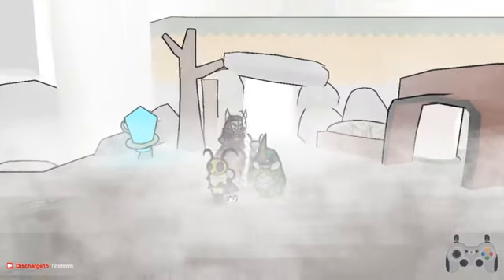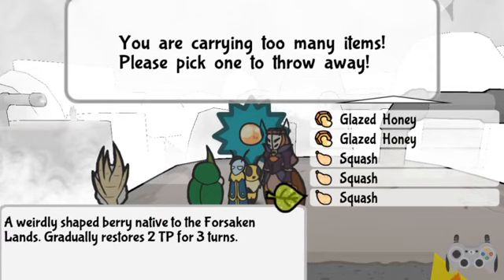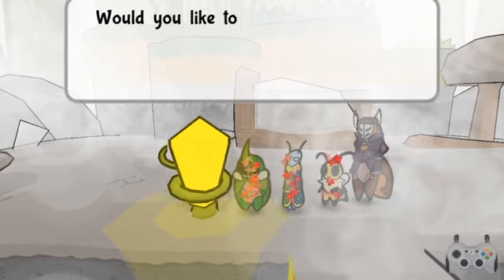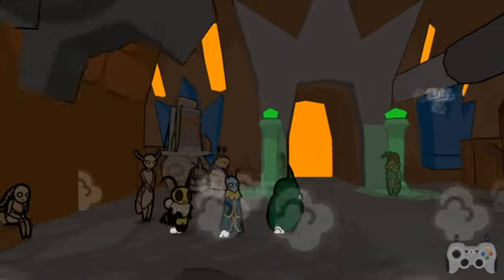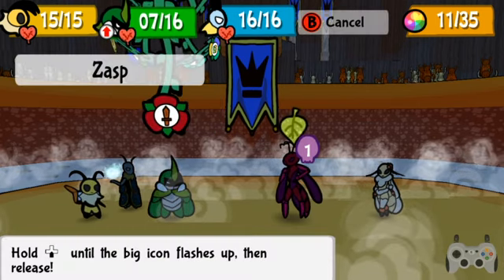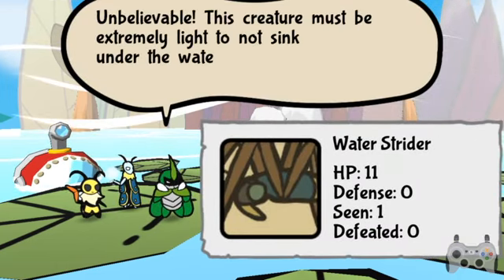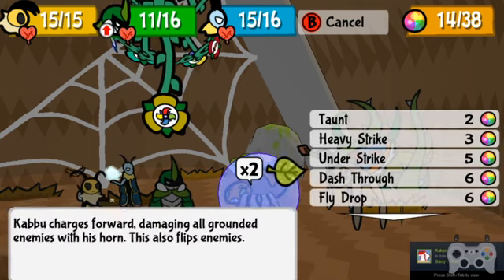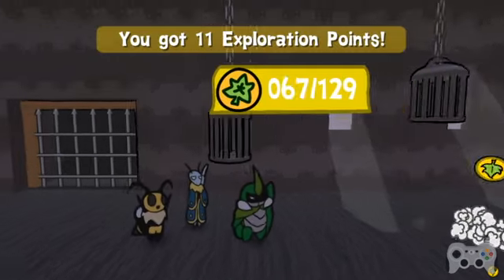Bug Fables (Part 9)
Part 9 of the game.

Streamed on Twitch and Youtube with Restream.